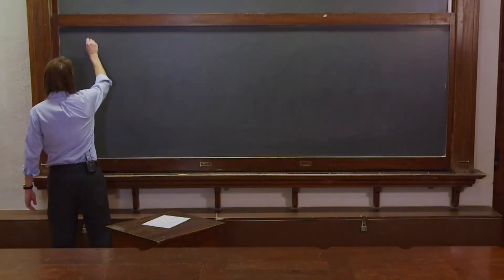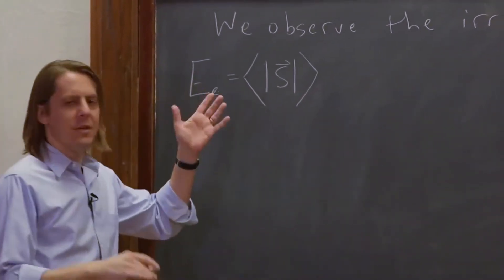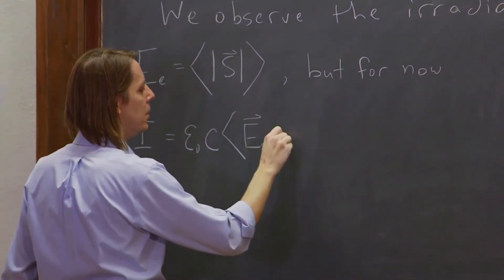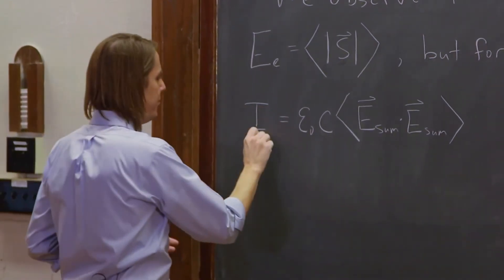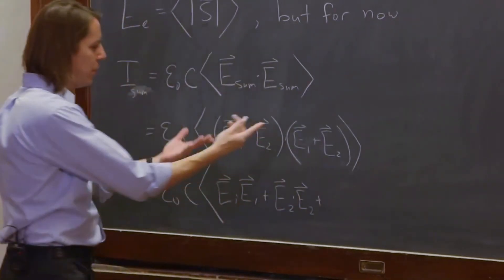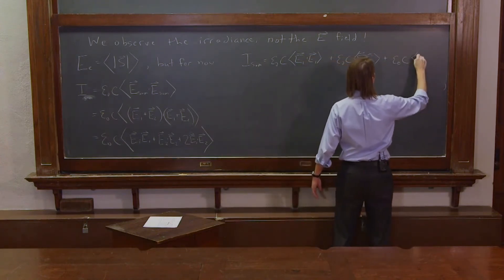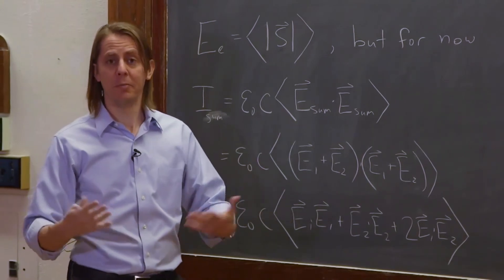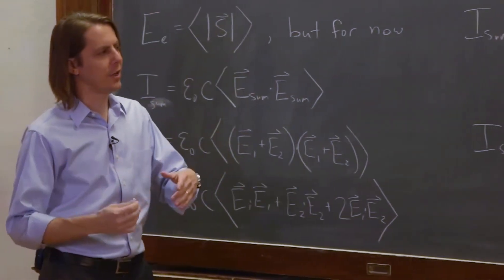PHYS 201 | Plane Wave Interference 2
Supersposition applied to the electric field (the solution to the linear wave equation). Since we observe the IRRADIANCE we must square the summed field.